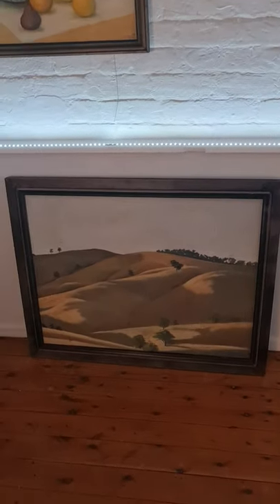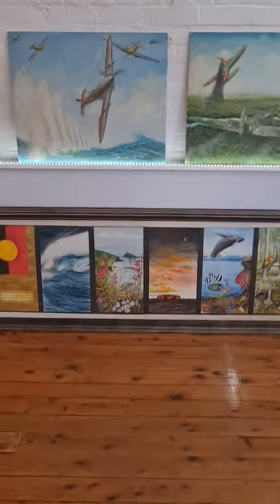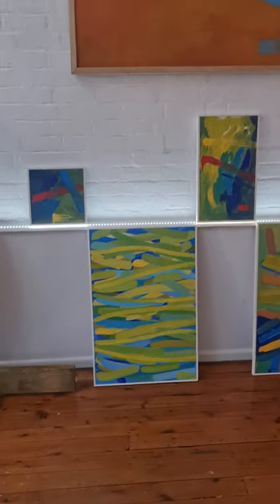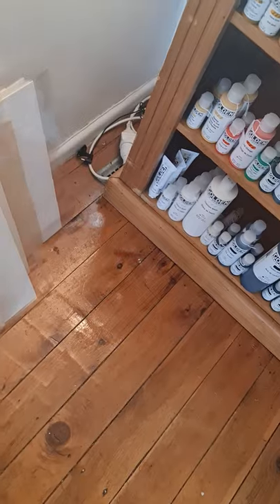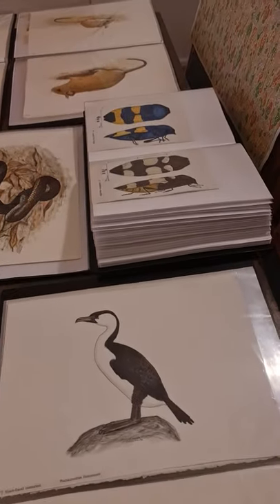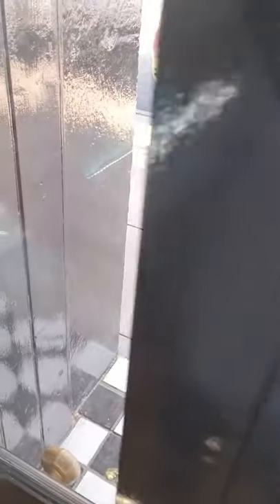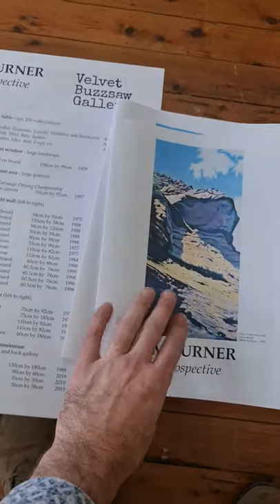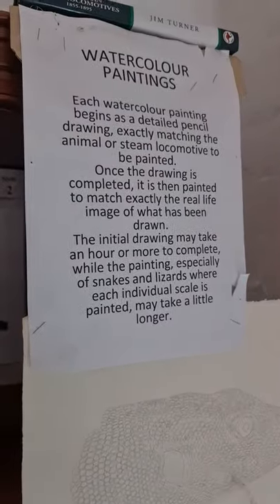Jim Turner's Retrospective at the Velvet Buzzsaw Gallery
Oil painting, lithography, wood sculpture, watercolours, and Abstract Expressionism.

Retrospective of almost 50 years of work.